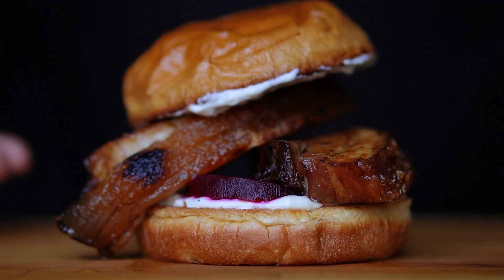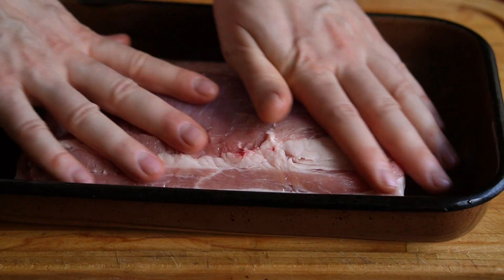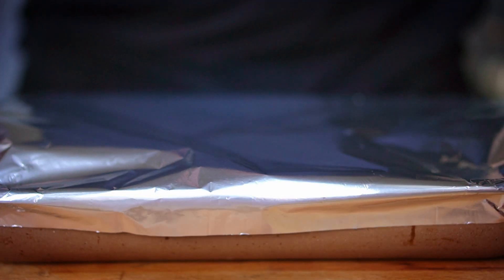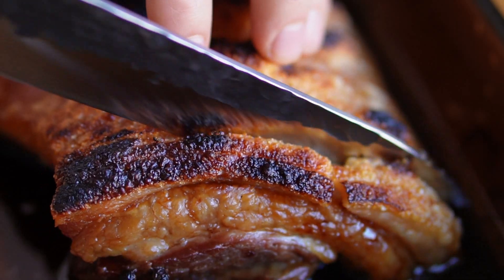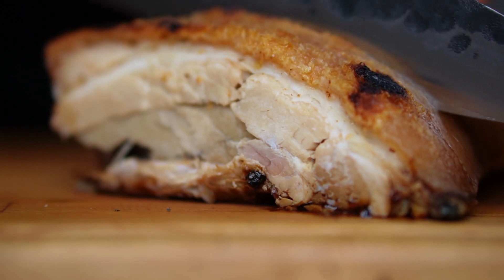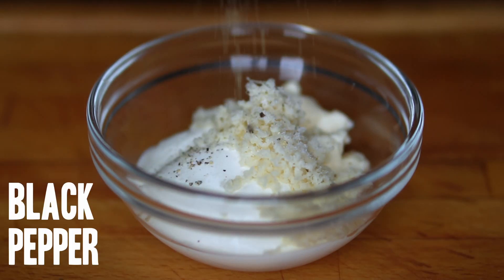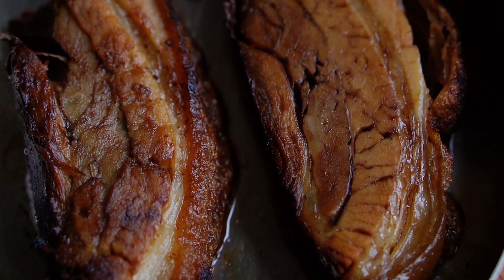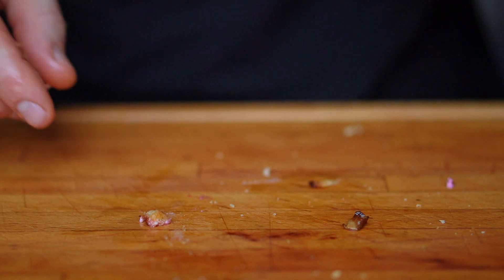The DANISH Pork Belly Sandwich | FLÆSKESTEG Sandwich My Way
It recently occurred to me that I haven't made any Danish food on the channel... So it's time to right this wrong by making one of my favorites - this is my way of making a flæskesteg sandwich :) Enjoy!